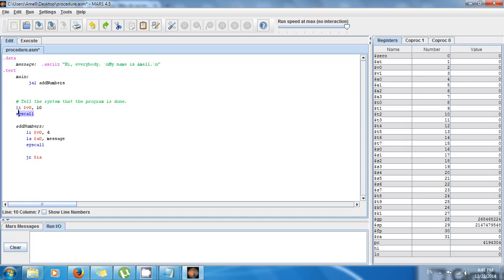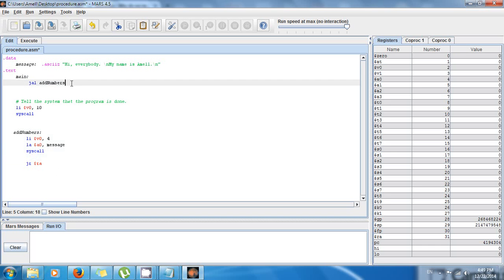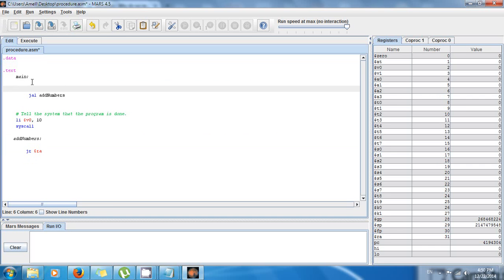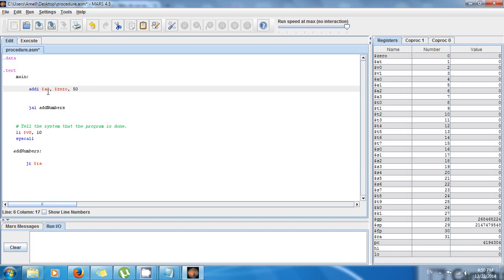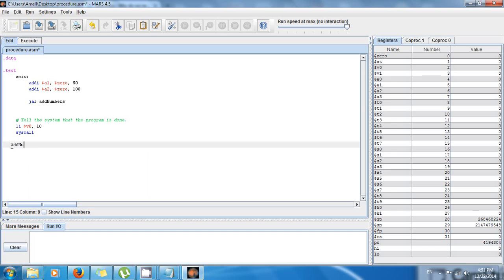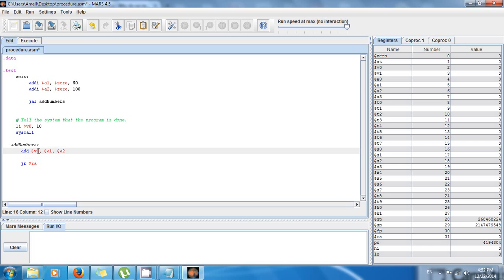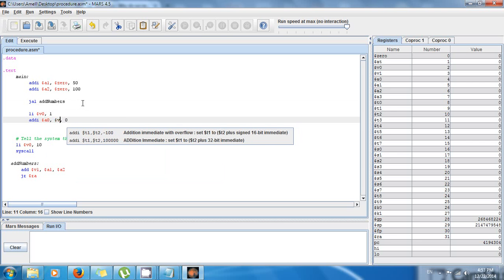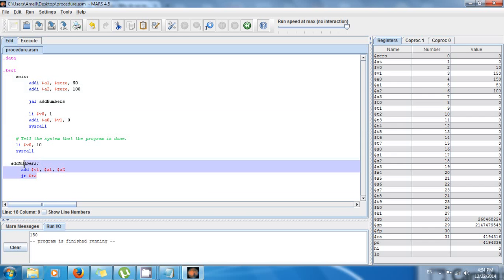MIPS Tutorial 16 Function Arguments and Return Values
Learn how to pass arguments to procedures, and learn how to return value from procedures in MIPS Assembly language!